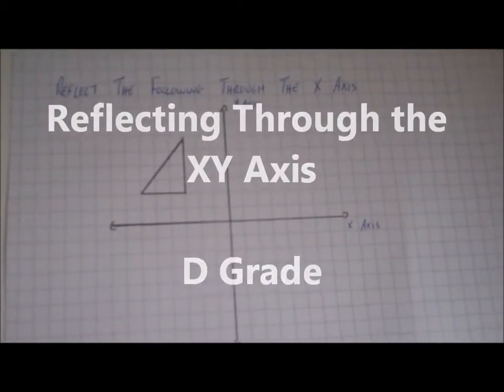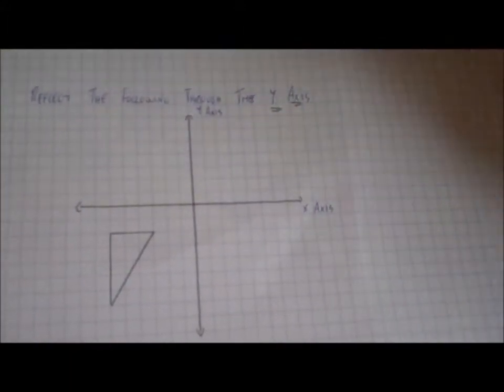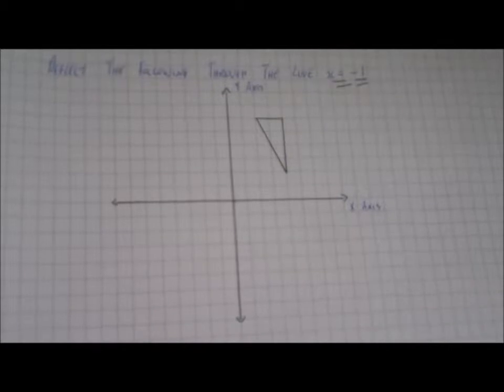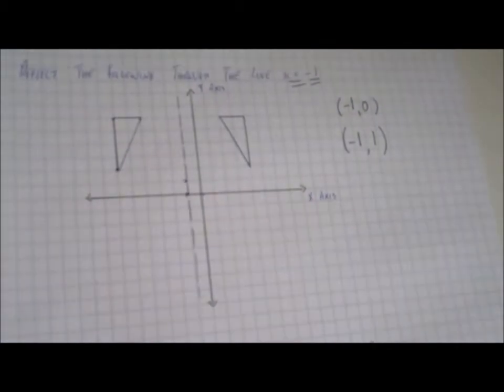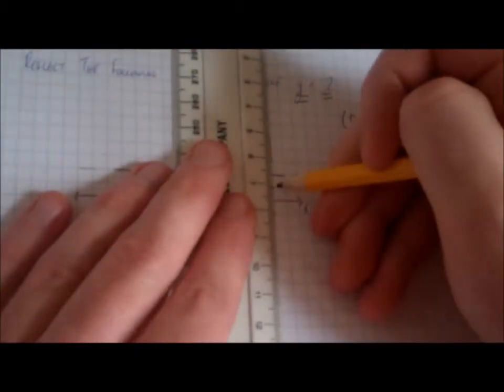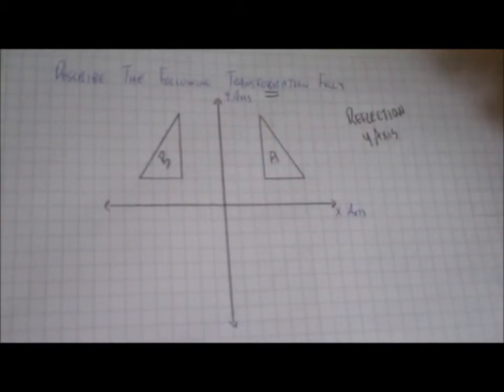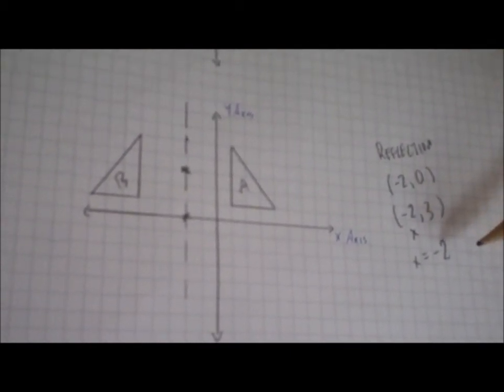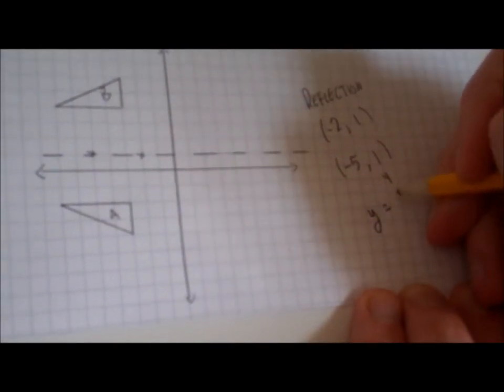SKA Reflection CD Grade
SKA Reflection describes questions at C and D Grade